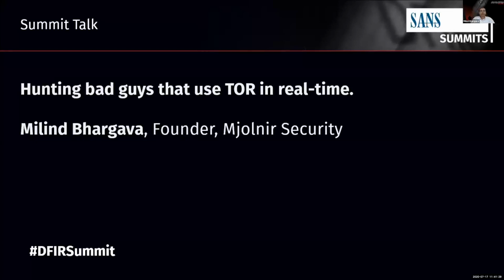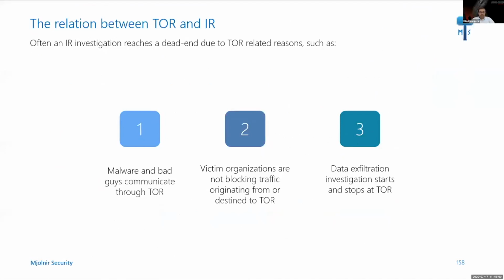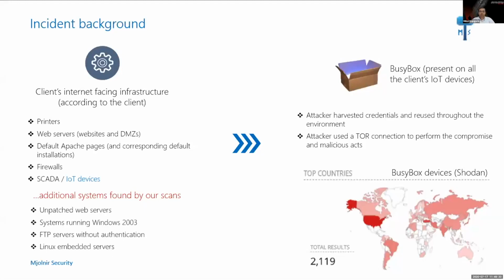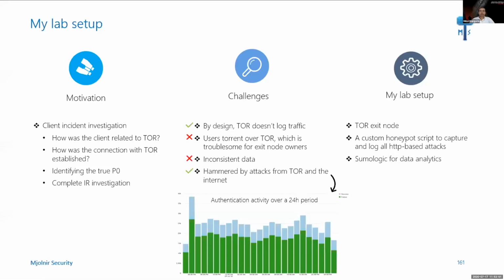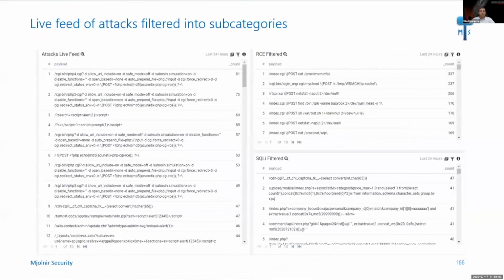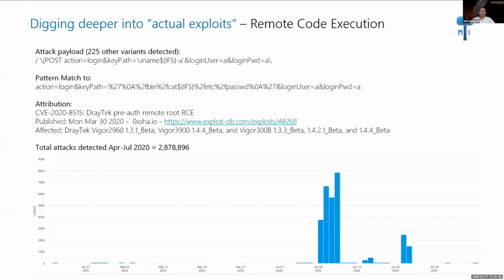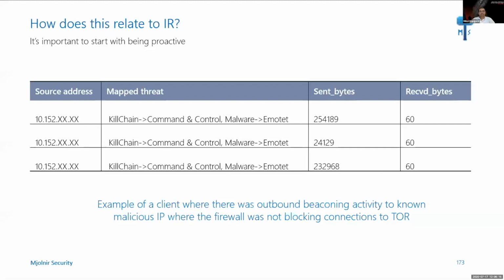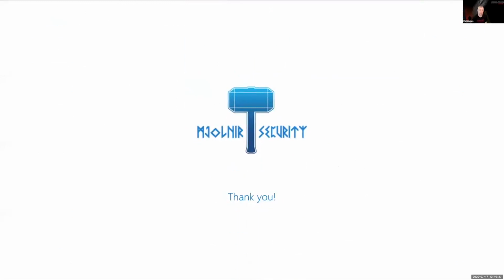Hunting bad guys that use TOR in real-time w/ Milind Bhargava - SANS DFIR Summit 2020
As cybercrime has become commonplace, Tor has been the tool of choice for attackers due to the inherent anonymity it provides. But what if you, an Incident Responder, could acquire additional pieces of the puzzle relating to the activities performed by the attacker in order to paint a clear picture of what occurred during the incident.

The outcome of our research demonstrates how viewing the communications leaving and entering the Tor network gives an unprecedented understanding of the thought process and, most importantly, techniques and malware used by the malicious actors. It also allows an opportunity of a live sneak peek into their different activities allowing an Incident Responder to provide a more conclusive answer to the “how” was the organization attacked.
But even more importantly, we have developed a capability for the Incident Response teams to not just stop their investigation at the Tor node, but to follow the breadcrumbs of an attack even further and finally providing a conclusive answer to the most asked question – was anything taken?

Milind Bhargava, Founder, Mjolnir Security

The annual SANS Digital Forensics & Incident Response (DFIR) Summit is the most comprehensive DFIR event of the year, bringing together a passionate and influential group of experts, cutting edge research and tools, immersive training, and industry networking opportunities.

Virtual, US Eastern | Mon, Nov 2 - Sat, Nov 7, 2020

Courses Available:
FOR308: Digital Forensics Essentials - NEW
FOR498: Battlefield Forensics & Data Acquisition
FOR500: Windows Forensic Analysis
FOR508: Advanced Incident Response, Threat Hunting, and Digital Forensics
FOR518: Mac and iOS Forensic Analysis and Incident Response
FOR572: Advanced Network Forensics: Threat Hunting, Analysis, and Incident Response
FOR578: Cyber Threat Intelligence
FOR585: Smartphone Forensic Analysis In-Depth
FOR610: Reverse-Engineering Malware: Malware Analysis Tools and Techniques